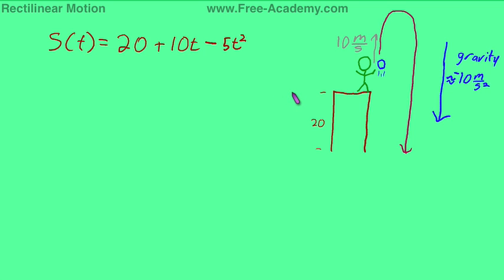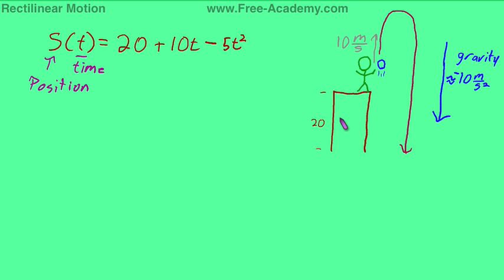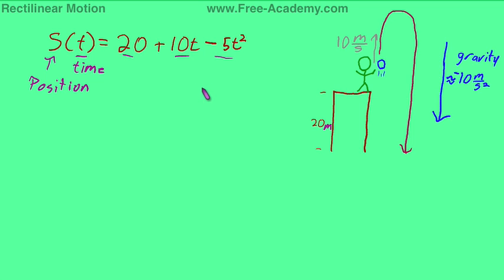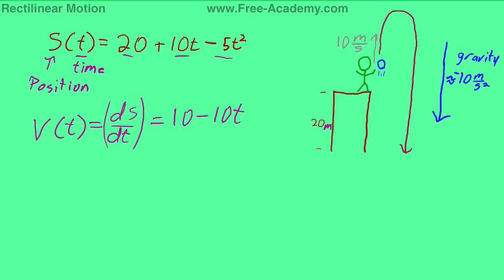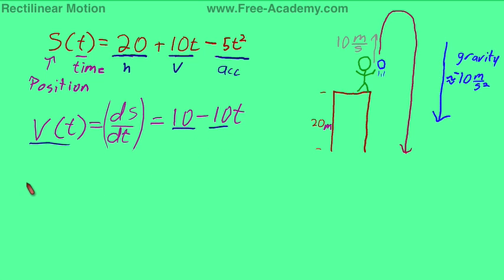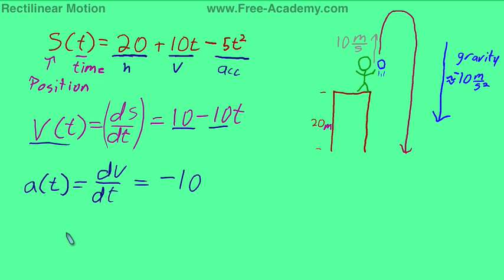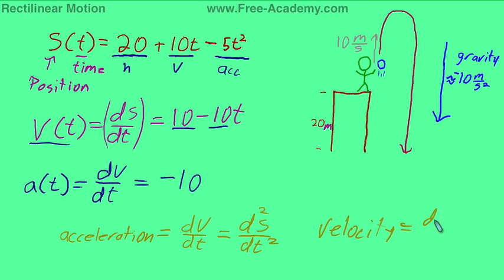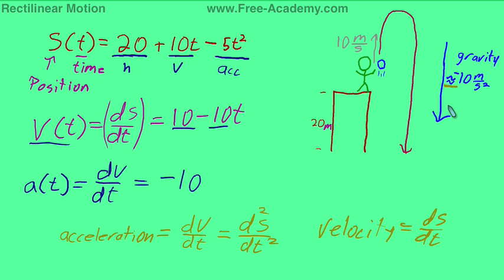Rectilinear Motion With Derivatives - Calculus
Free calculus lecture explaining how the derivative is used to find the motion of a particle.